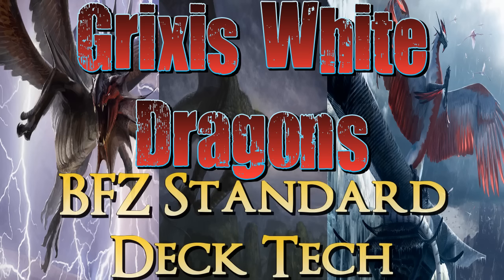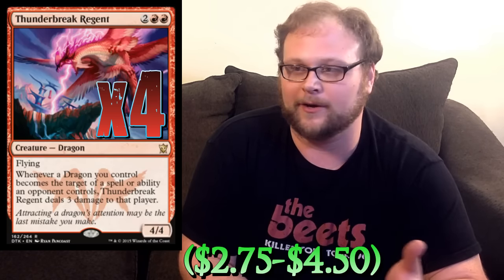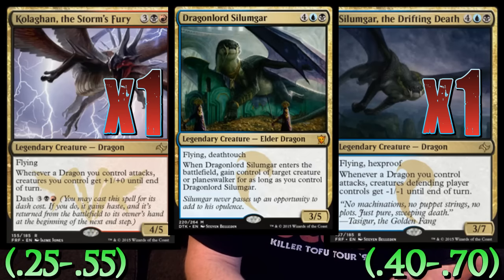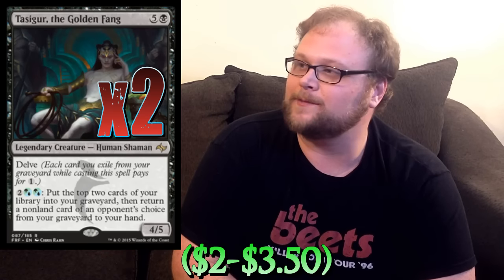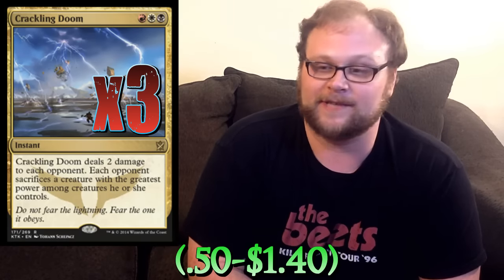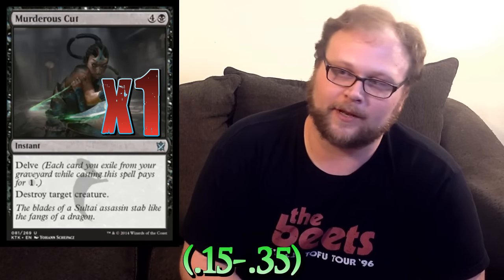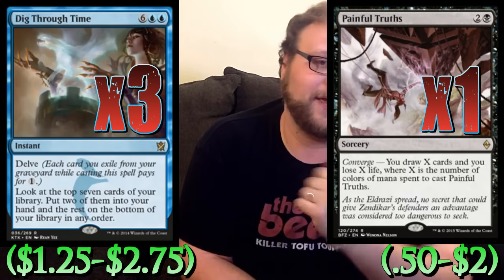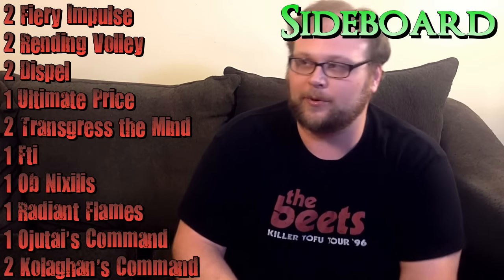Mtg Deck Tech: Grixis White Dragons in BFZ Standard!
Here's something a lot of you have asked for - a powerful Grixis deck! In this build, we're splashing white so we can play Ojutai and Crackling Doom. We get to play a lot of awesome dragons and a ton of great removal! What's not to like?

Creatures (14)
4 Thunderbreak Regent
2 Dragonlord Ojutai
1 Kolaghan, the Storm's Fury (or Dragonlord Silumgar)
1 Silumgar, the Drifting Death
4 Jace, Vryn's Prodigy//Jace, Telepath Unbound
2 Tasigur the Golden Fang

Spells (19)
1 Fiery Impulse
4 Draconic Roar
2 Ruinous Path
3 Crackling Doom
2 Radiant Flames
1 Foul-Tongue Invocation
1 Painful Truths
1 Crux of Fate
1 Murderous Cut
3 Dig Through Time

Lands (27)
4 Polluted Delta
4 Bloodstained Mire
3 Flooded Strand
4 Sunken Hollow
3 Smoldering Marsh
2 Prairie Stream
1 Haven of the Spirit Dragon
2 Island
2 Swamp
1 Mountain
1 Plains

Sideboard
2 Fiery Impulse
2 Rending Volley
2 Dispel
2 Transgress the Mind
1 Ultimate Price
1 Foul-Tongue Invocation
1 Radiant Flames
2 Kolaghan's Command
1 Ojutai's Command
1 Ob Nixilis

     We're playing a lot of the best card sin the format in this one! Every single one of our dragons is resistant to removal in some way or another (Ojutai and silumgar have hexproof, Kolaghan dodges sorcery removal, and Thunderbreak punishes removal), and our spell suite is elite! We get insane advantage options in Dig Through Time and Painful Truths, and we can play all of the best removal in Standard! Crackling Doom, Murderous Cut, Ruinous Path, Radiant Flames, and a host of other quality removal spells help you keep the board the way you want it for the first few turns until you can start dropping dragons and crushing faces. Jace will recast any of that removal for you, and Tasigur is there to grab dragons or spells that have gone to the graveyard.
     The plan is pretty straightforward! Like more than one standard deck, the philosophy is to just play all of the best cards!

    Category
        Gaming